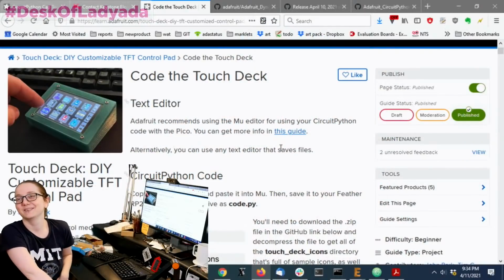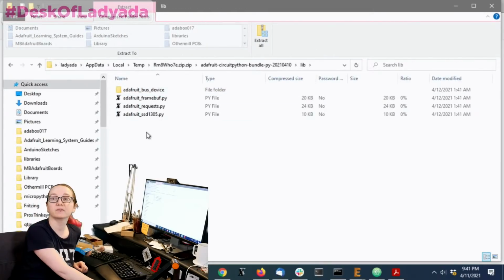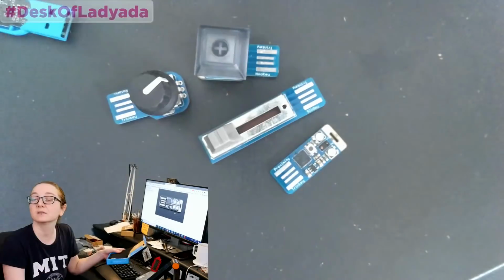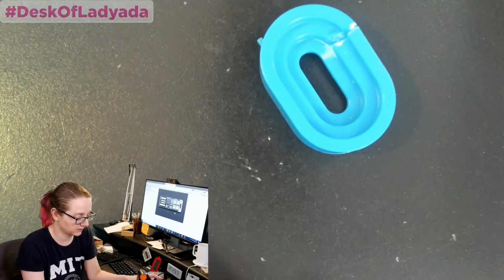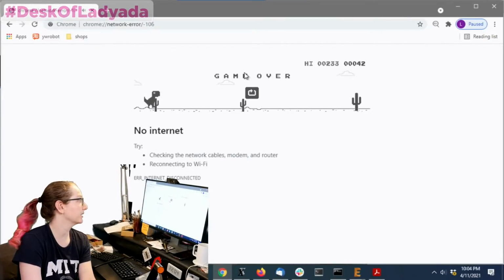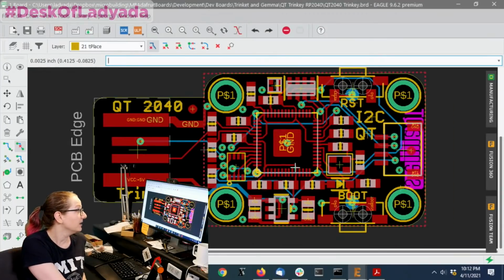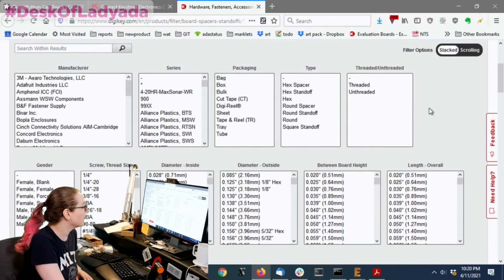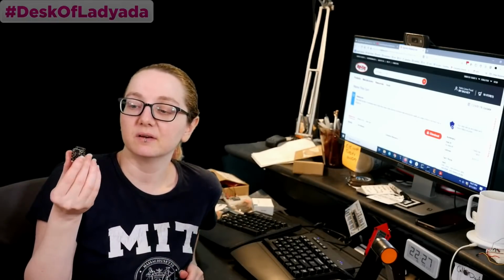Desk of Ladyada - Trinkey triNKey TRinkEY TRINKEY!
We're drunk on Trinkey's here - we tested our four pending designs: slide trinkey, neokey trinkey, rotary trinkey and prox/light trinkey. All working well, we made Arduino and CircuitPython definitions for all four, and wrote a little example code. We also got a funky rotary encoder sample, a Kano Motion Sensor unboxing/teardown and a preview of BUNDLE FLY - the new CircuitPython library manager built into the adafruit learning system! We also started thinking about a Trinkey for connecting any I2C sensor, maybe a QT Trinkey...which we're going a slightly different direction with.

For our new QT Trinkey design we want to have QT sensors snap on with little plastic standoffs that have nubbins in them. What are these called? We'll go on a quest to get the perfect standoffs for our modular system!